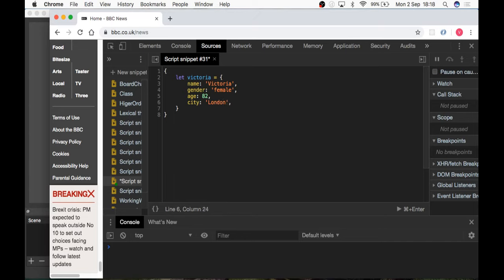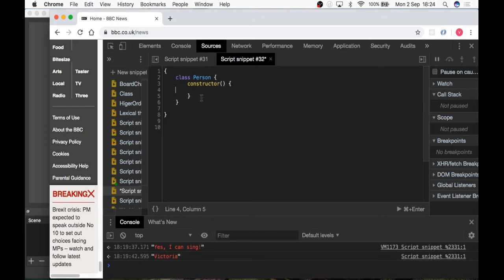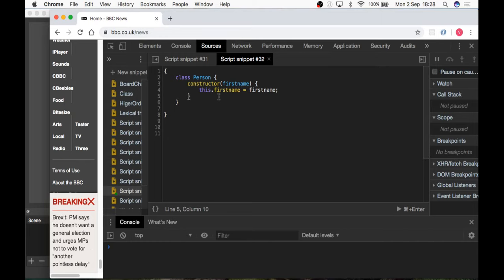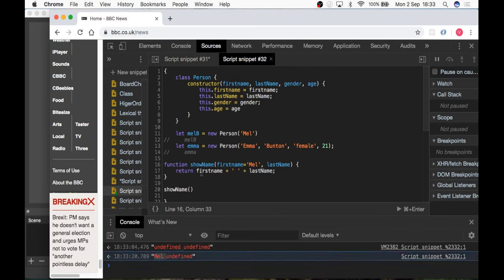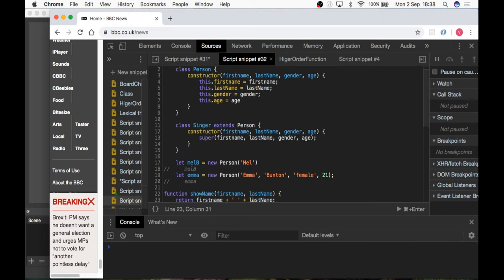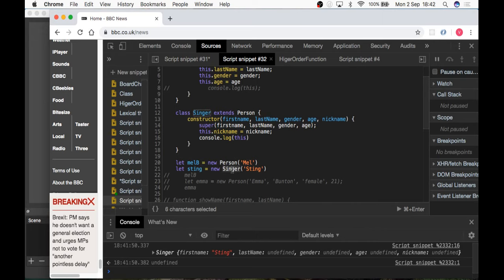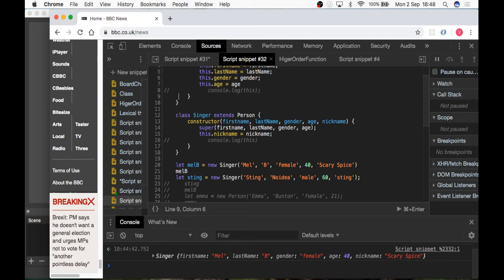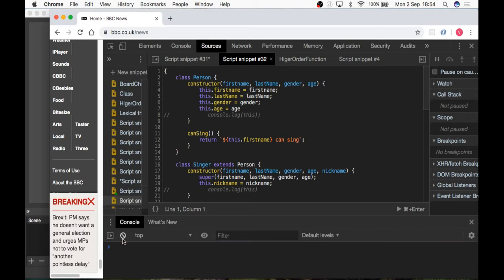Evening workshop: Classes - 02.09.19